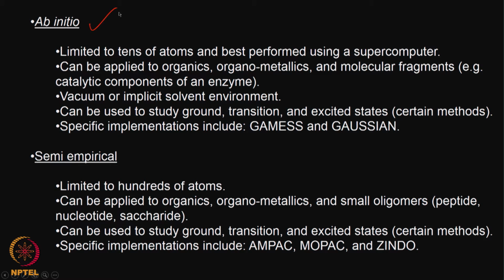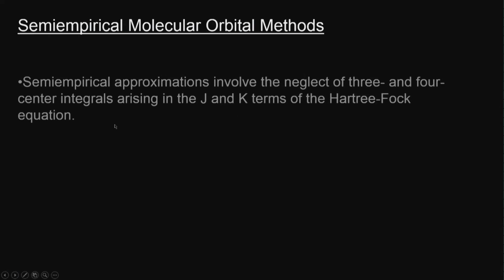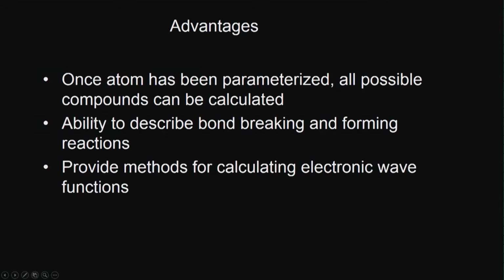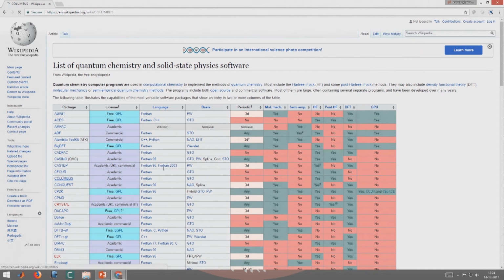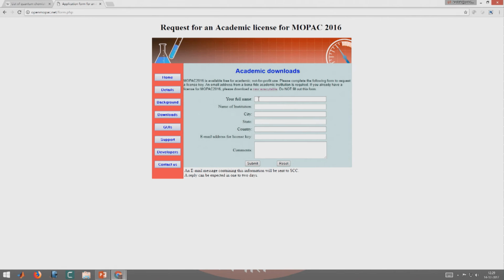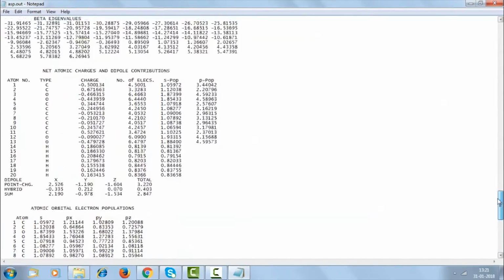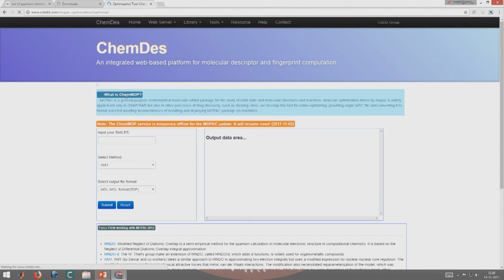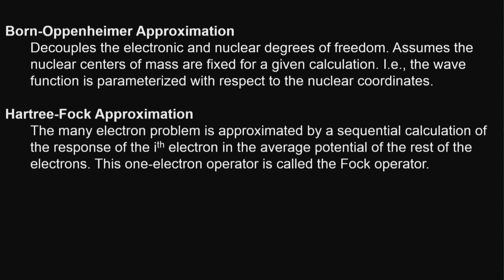Lecture 24 Quantum Mechanics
Quantum Mechanics

1. The translated content of this course is available in regional languages.

2. Regional language subtitles available for this course
To watch the subtitles in regional language:
1. Click on the lecture under Course Details.
2. Play the video.
3. Now click on the Settings icon and a list of features will display
4. From that select the option Subtitles/CC.
5. Now select the Language from the available languages to read the subtitle in the regional language.